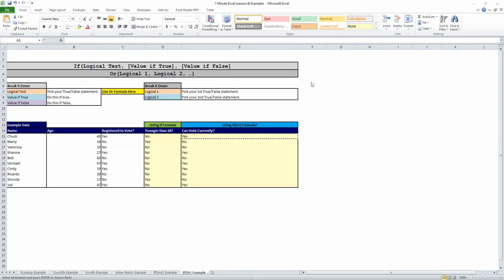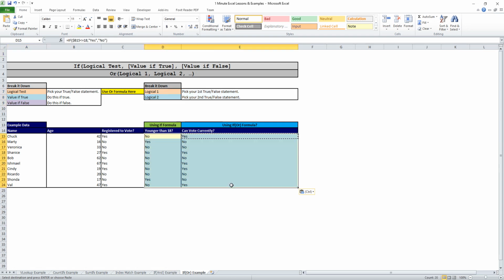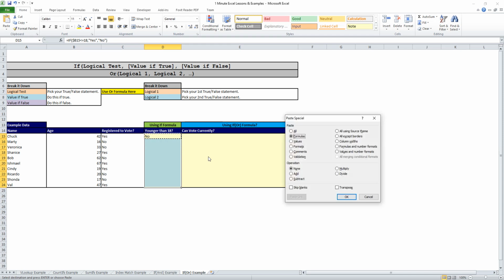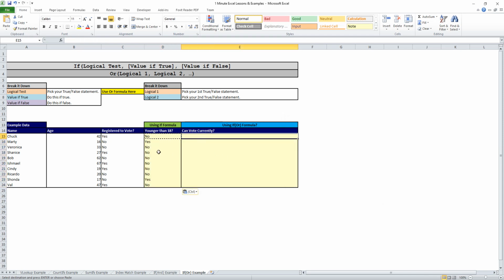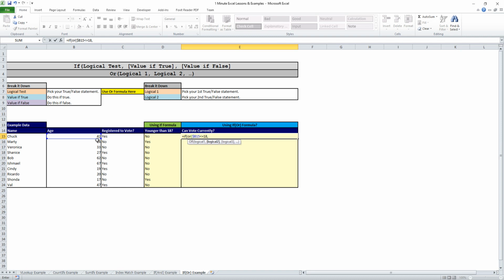Quickly Learn How to Use the If Or Formula in Excel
A really quick tutorial and example of how to use an If Or formula in Excel.